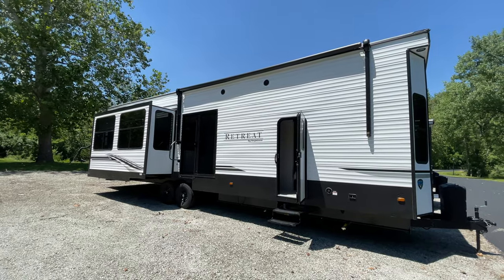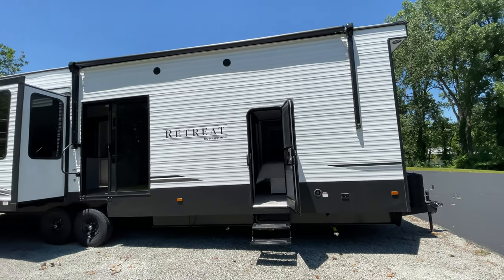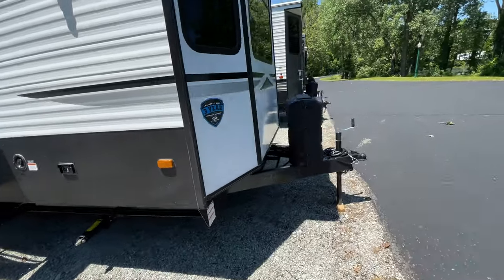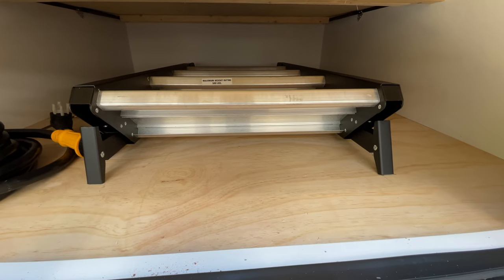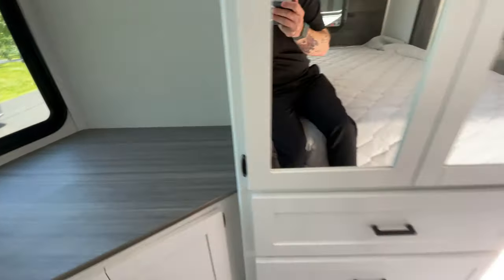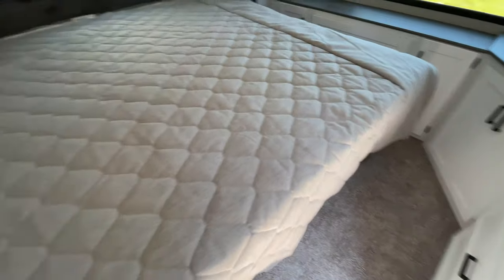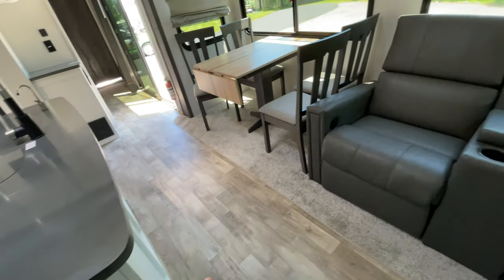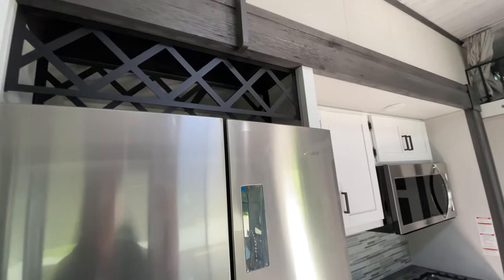Sleeps 7 has lofts every kid would love and it's absolutely beautiful inside!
Check out the Retreat 39FLFT Destination Camper!

Dry Weight - 12,907 lb.
Carrying Capacity - 1,093 lb.
Height  - 13 ft 5 in